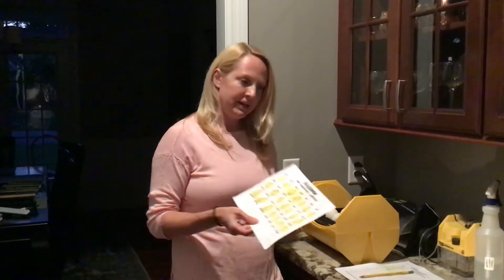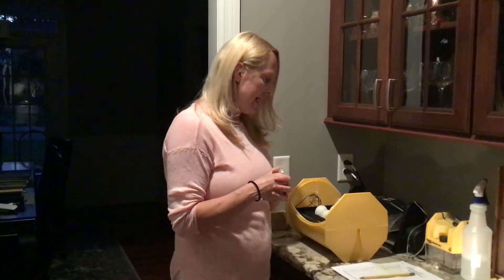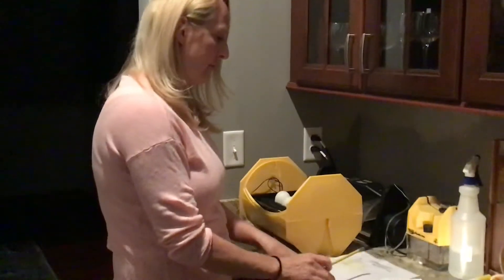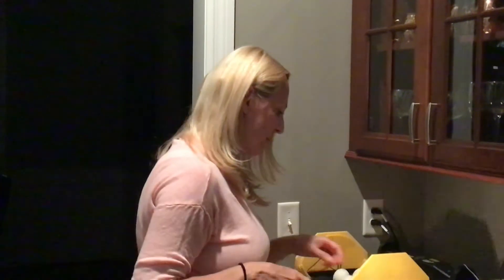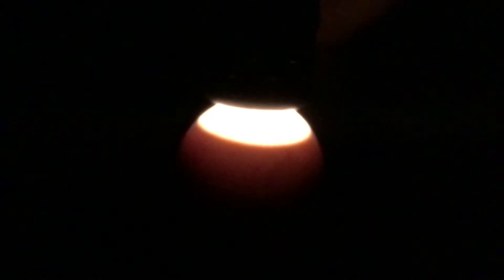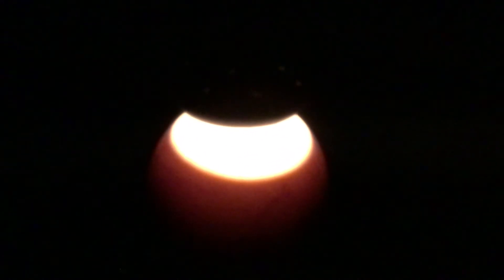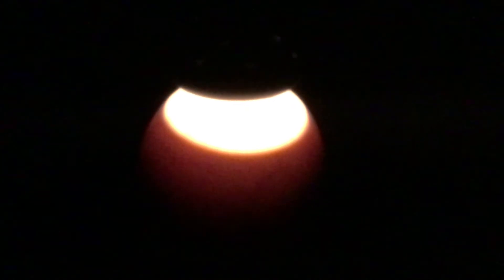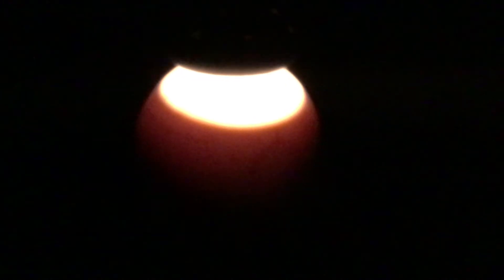Candling Eggs - Day 21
In this video we will candle the duck/goose eggs at Day 21 to see the growth and development as well as to look for movement.